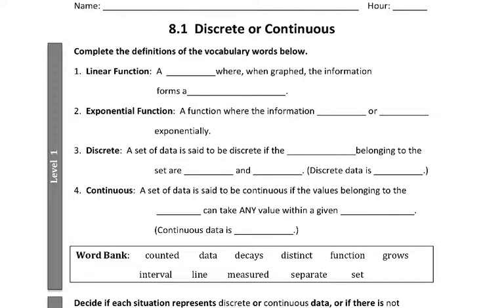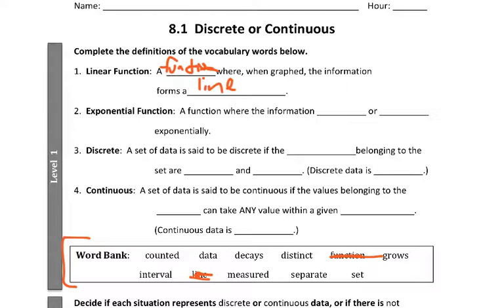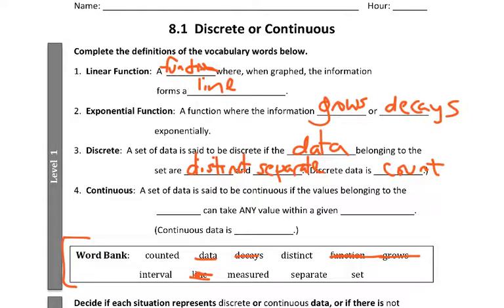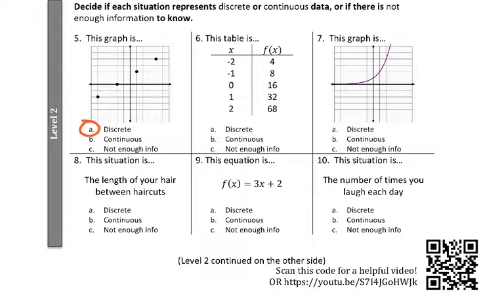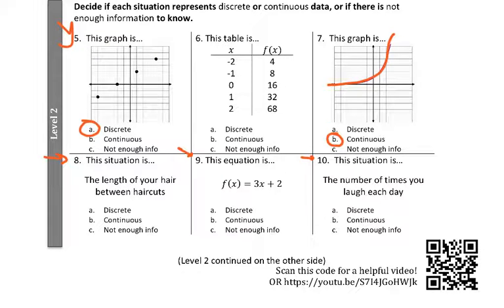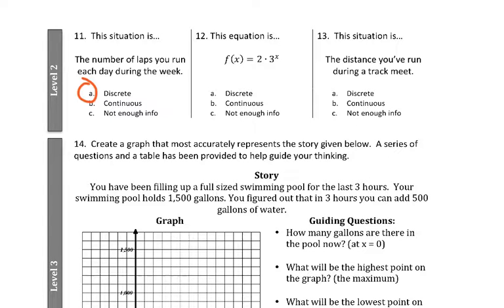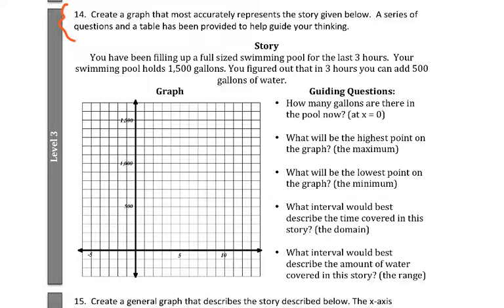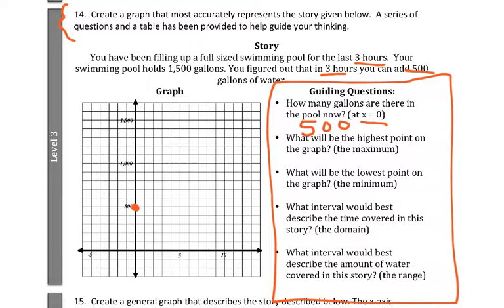8.1 Discrete Or Continuous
Come learn about the difference between discrete and continues data!